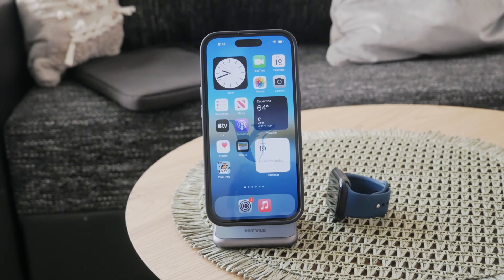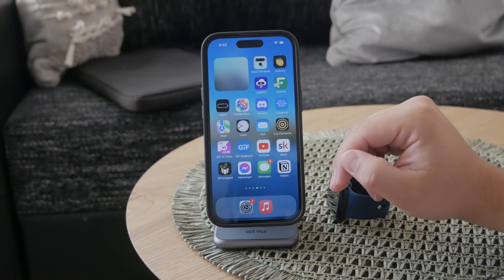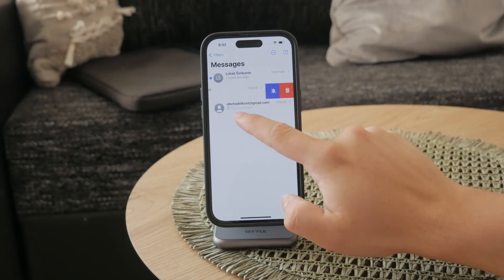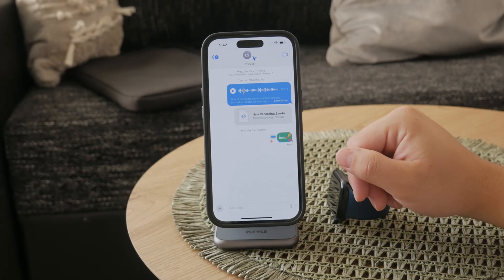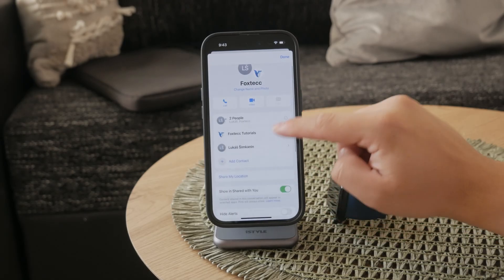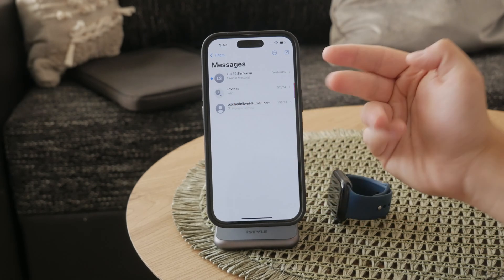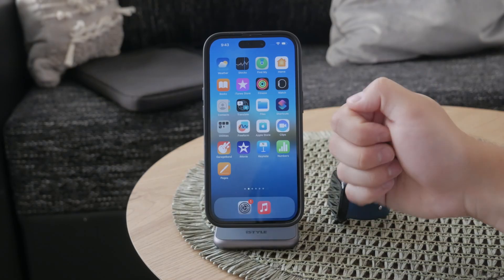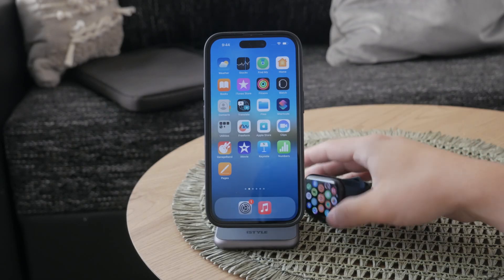How Do You Stop a Group Text on iPhone (tutorial)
In this video, we show you how to stop a group text on your iPhone. Follow our step-by-step guide to mute, leave, or block group messages to manage your notifications and conversations effectively. Watch now to learn how to take control of group texts on your iPhone.